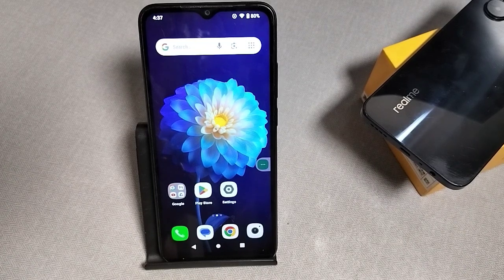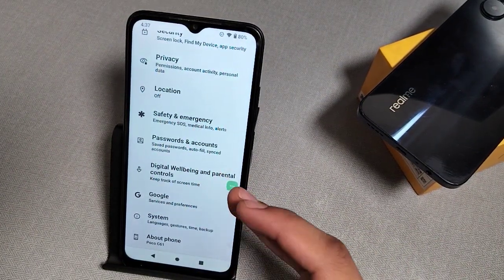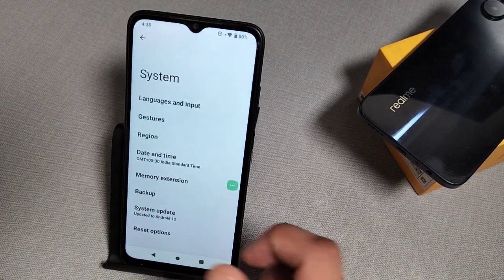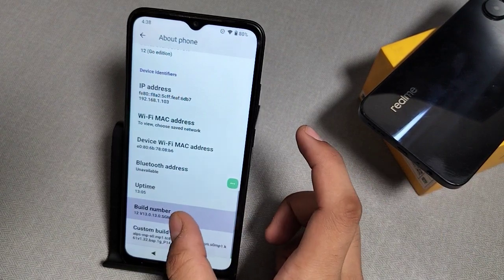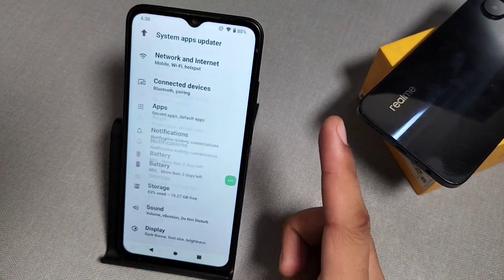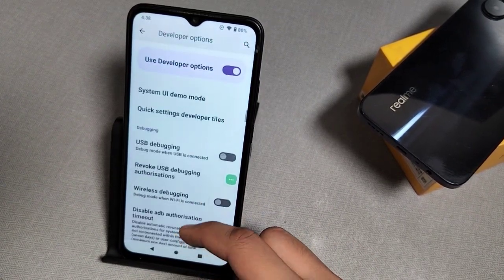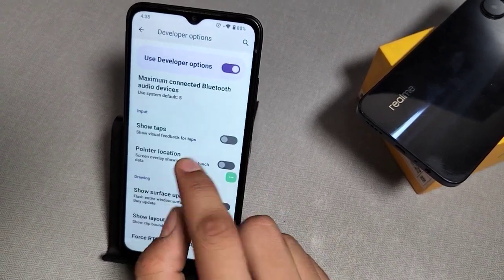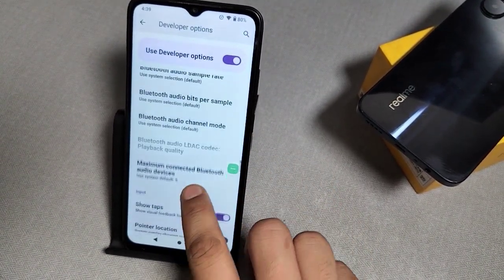Show screen touches Redmi A3,How to Show Taps Redmi A3